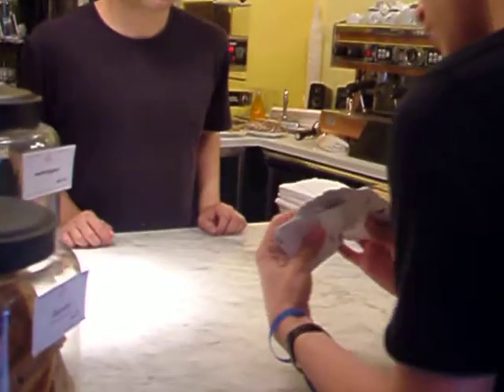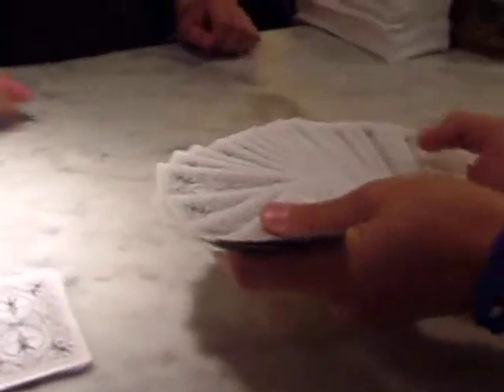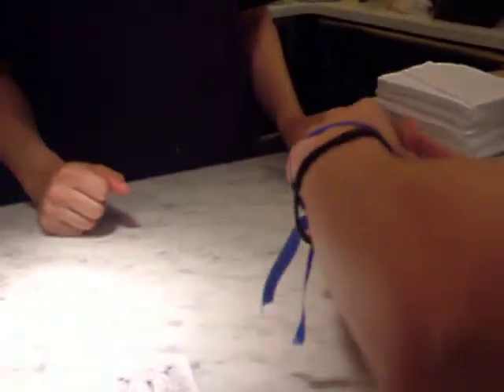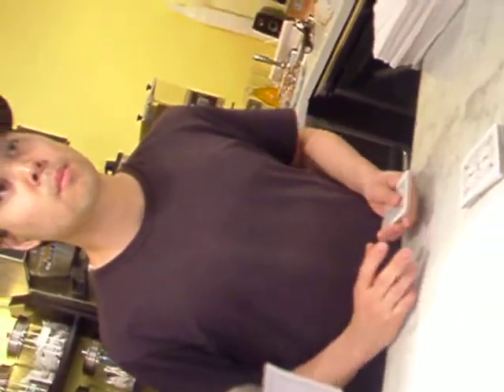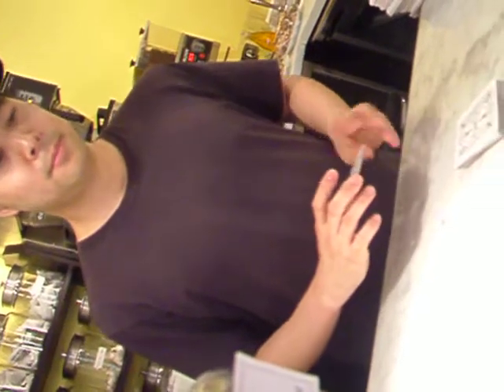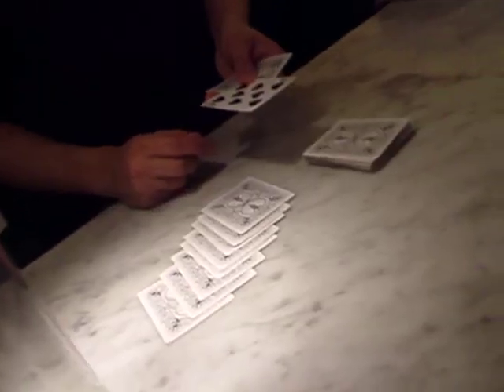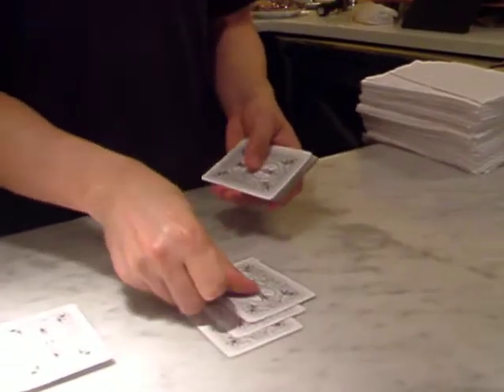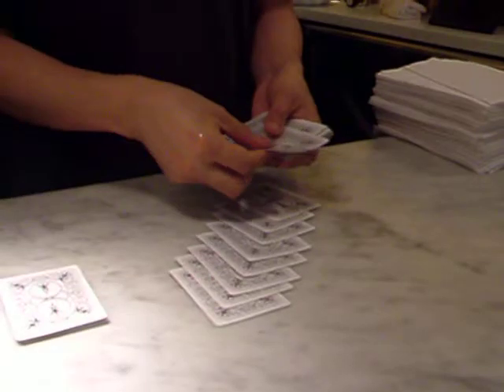Coffee shop magic